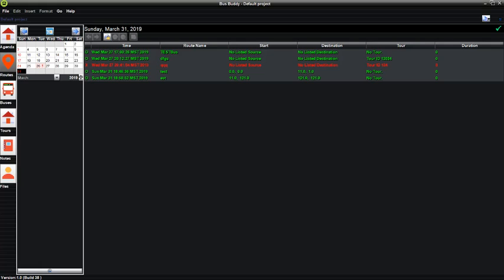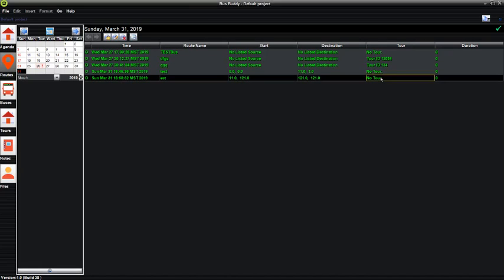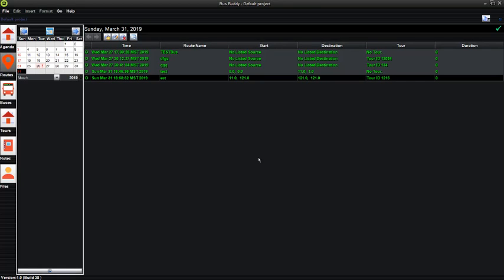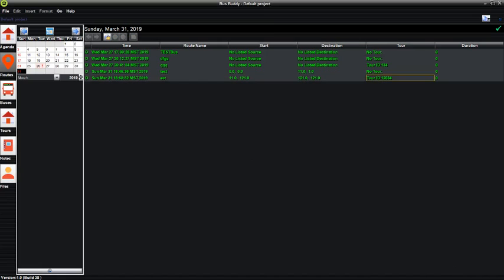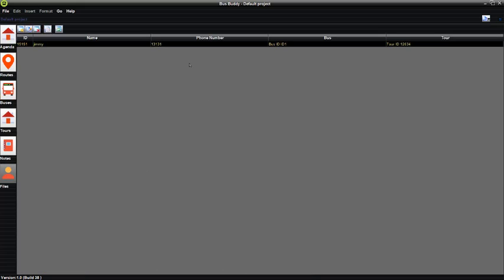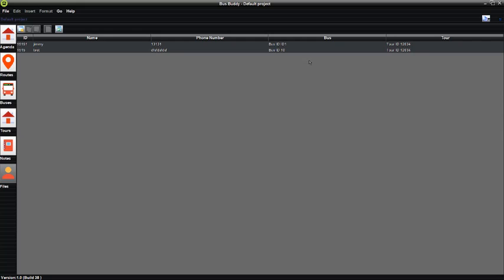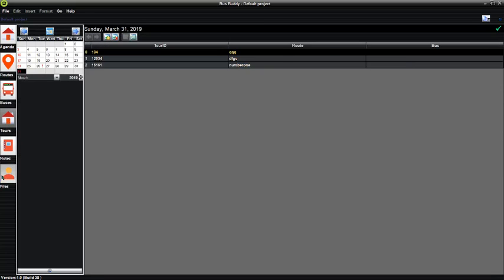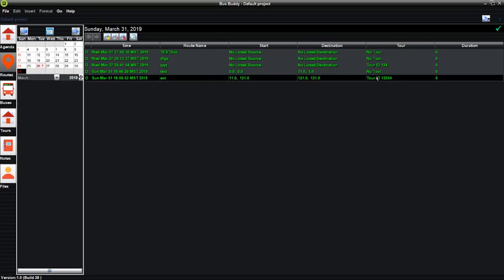2019 03 31 Sprint 03 Retrospective